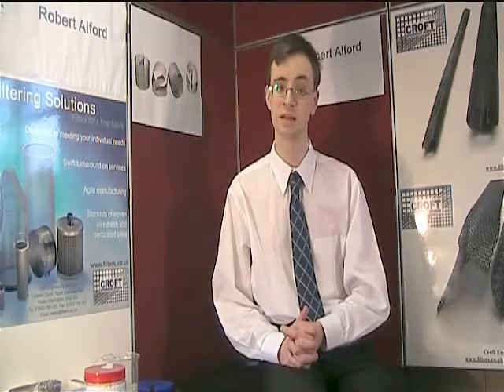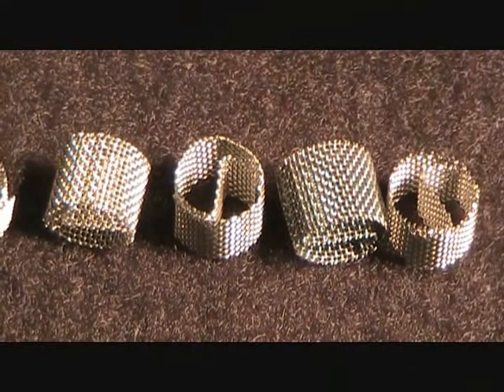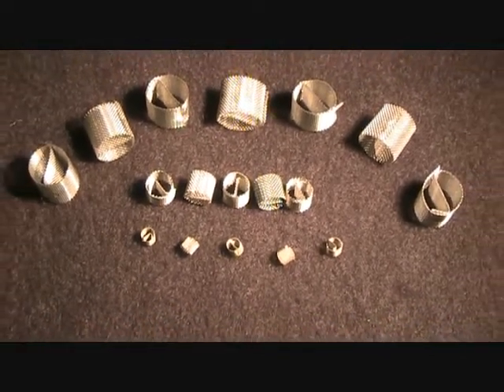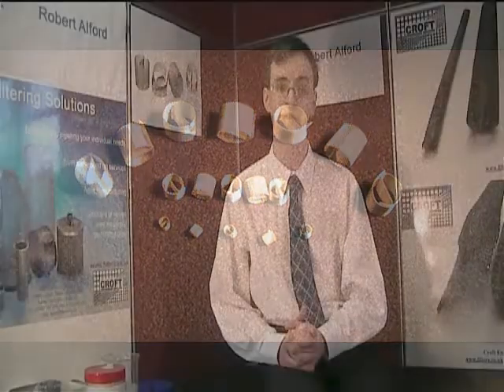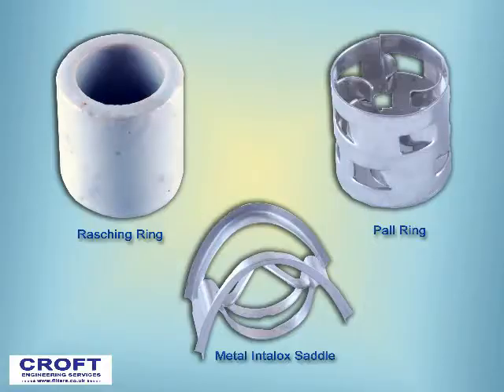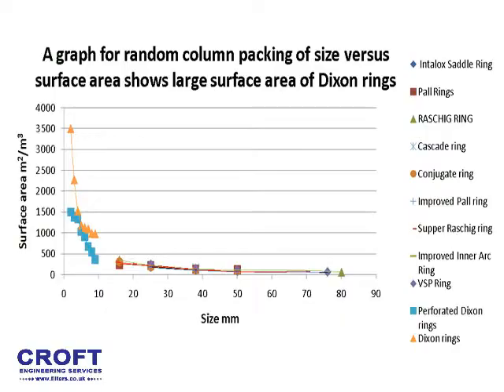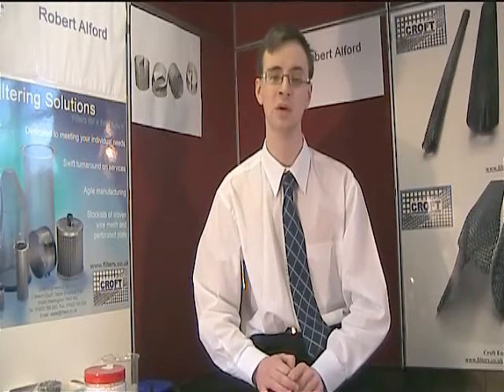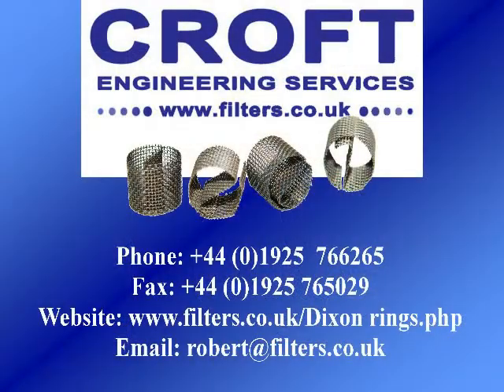Dixon Rings an Introduction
An Introduction to Dixon Rings - Presented by Mr Robert Alford of Croft Engineering Services.